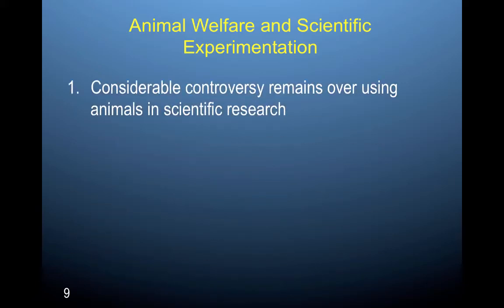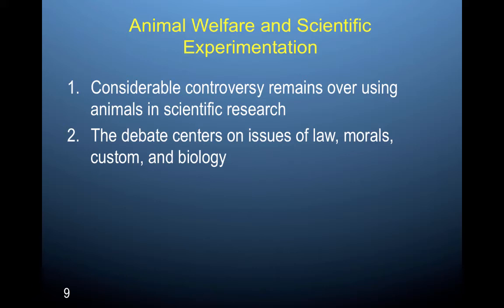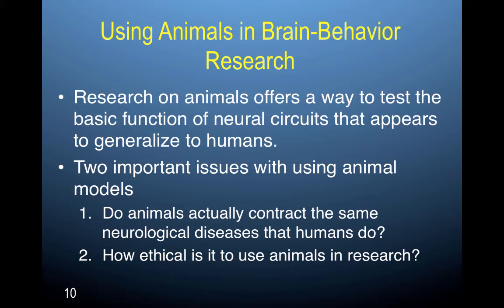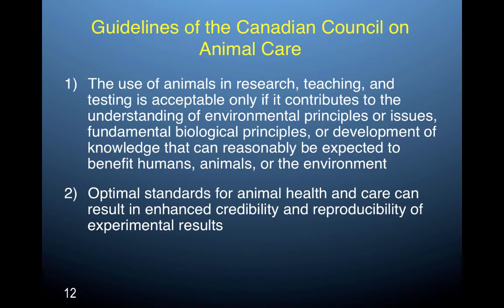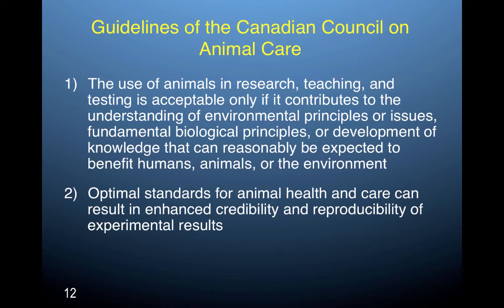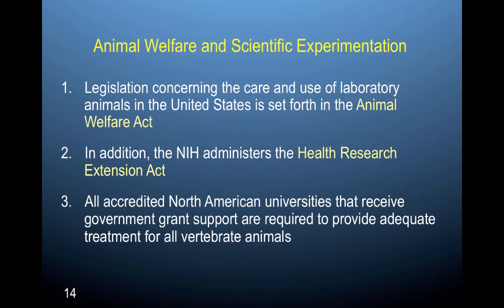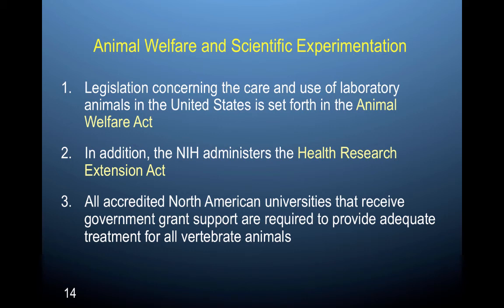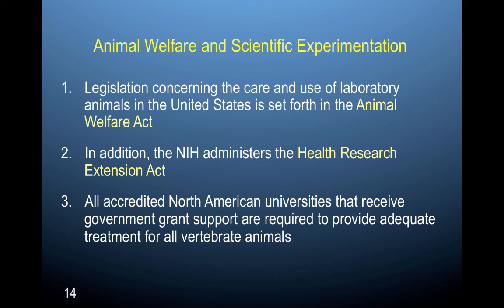Chapter 7 part 3: Animal welfare